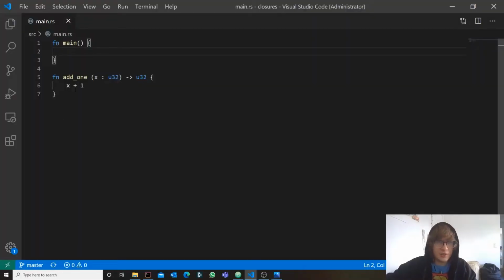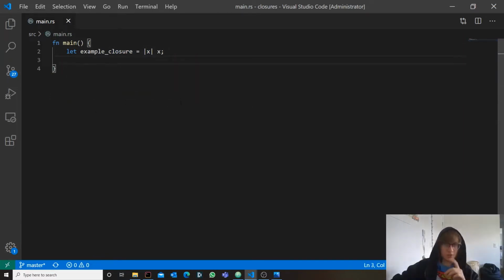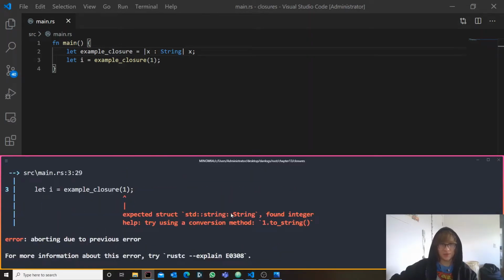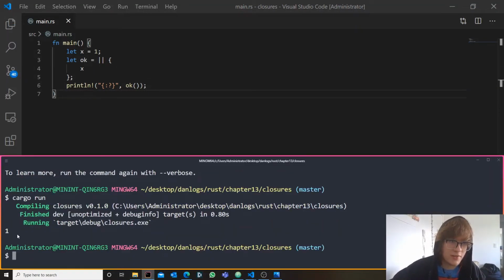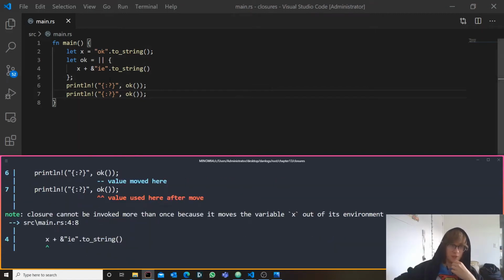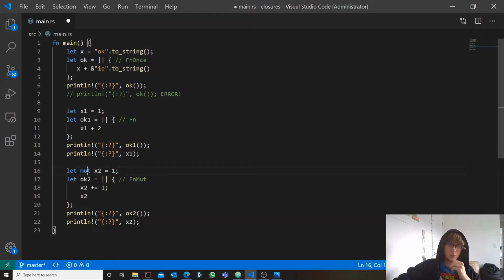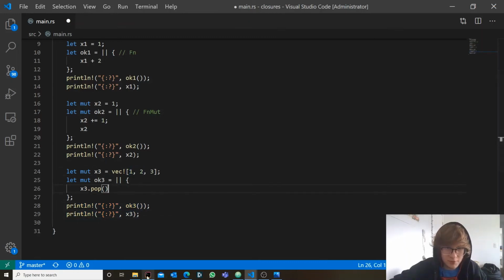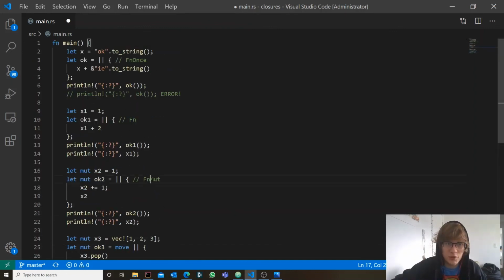Closures - Rust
𝗜𝗠𝗣𝗢𝗥𝗧𝗔𝗡𝗧: At 8:17, I finish the example for 𝙵𝚗 but... I missed an ampersand 🤦‍♂️ ~  consequently, that example does not demonstrate an immutable borrow because x implements the Copy trait. A better example would be:

𝚕𝚎𝚝 𝚡𝟷 = 𝟷;
𝚕𝚎𝚝 𝚘𝚔𝟷 = | | &𝚡𝟷 + 𝟷;
𝚙𝚛𝚒𝚗𝚝𝚕𝚗!("{:?}" , 𝚘𝚔𝟷( ));
𝚙𝚛𝚒𝚗𝚝𝚕𝚗!("{:?}" , 𝚡𝟷);

Thanks @Nicholas Sterling for catching this mistake 🔥

Chapter 13.1